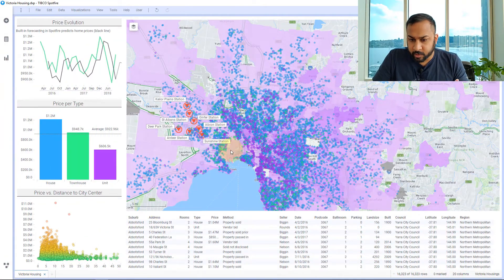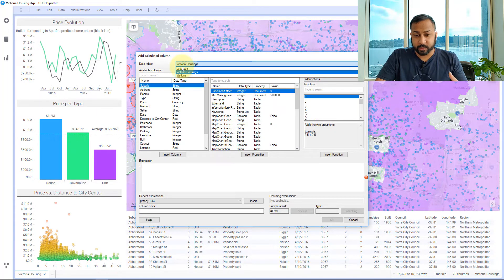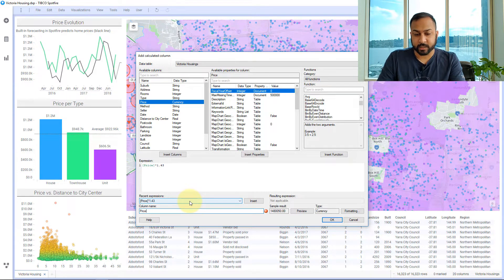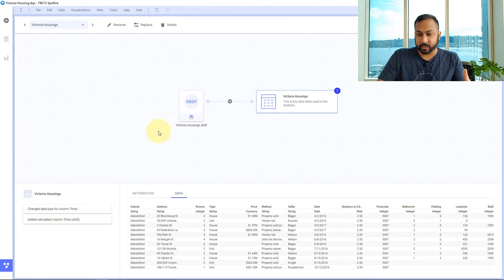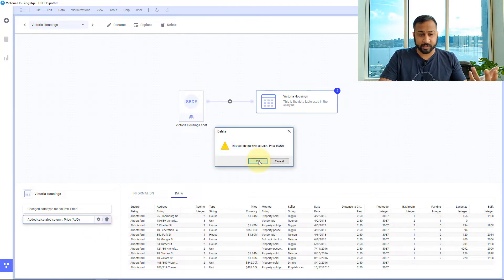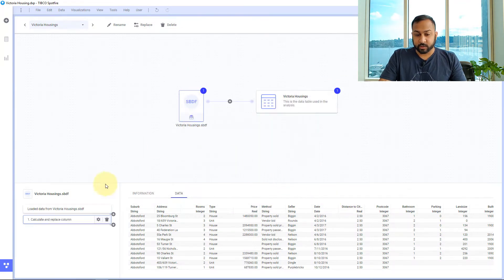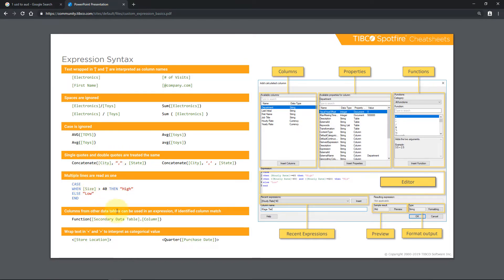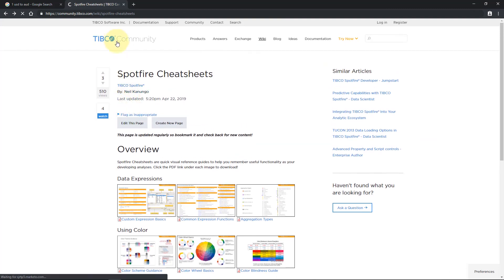Add Calculated Columns in Spotfire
Calculated columns are the bread and butter of adding calculations to Spotfire. They are used to extend your analysis past your raw data and similar to how Excel uses formula expressions. In this video, Neil Kanungo from Dr. Spotfire will show you the basics, including how to add Custom Expressions.

The Cheatsheets shown in this video can be found on the TIBCO Community

This video was recorded using Spotfire 10.4.  These features are available on Spotfire 6.5 and above.